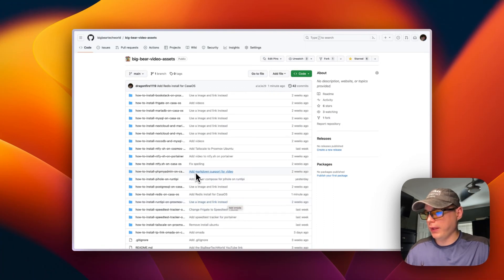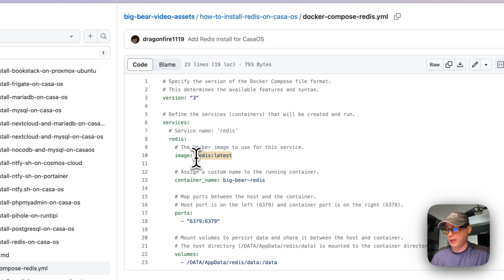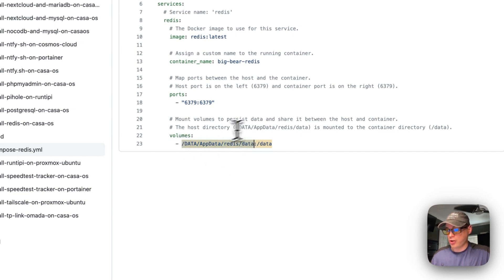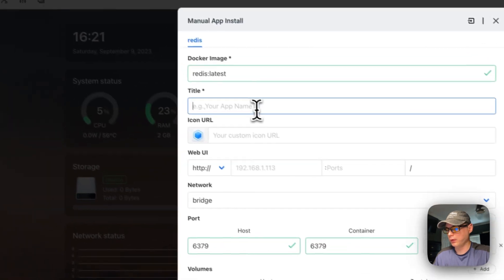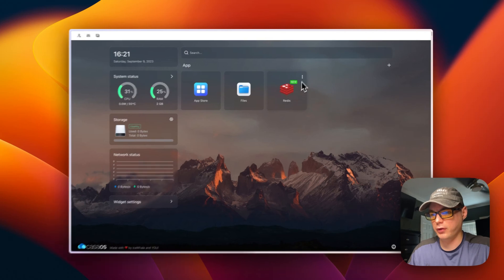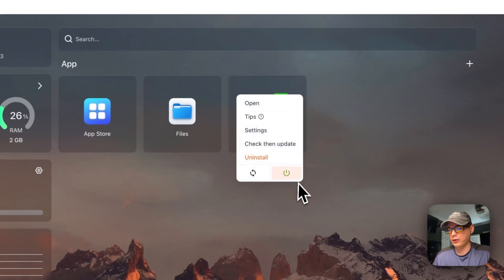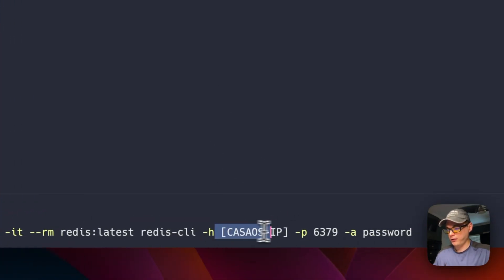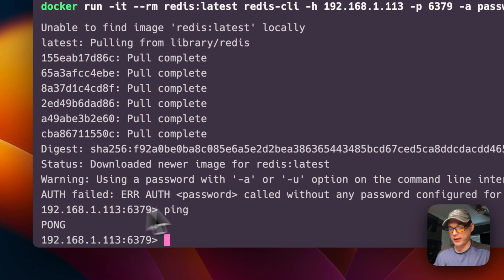How to install Redis on CasaOS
Discover How to Install Redis on Casa OS! ✨ In this tutorial, we'll walk you through the process, step by step, ensuring you're set up and ready to go in no time.

🔍 Table of Contents:

00:00 Intro
00:35 Explain Docker Compose
02:17 Install Redis
04:07 Test Redis
05:24 Ending